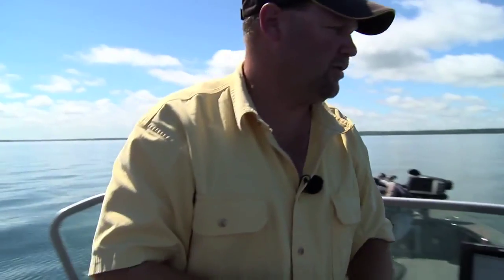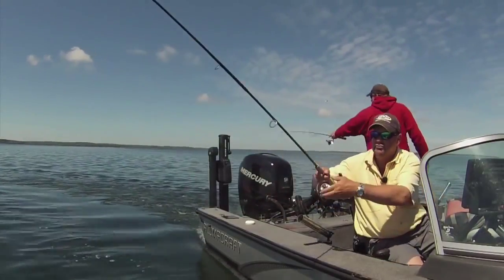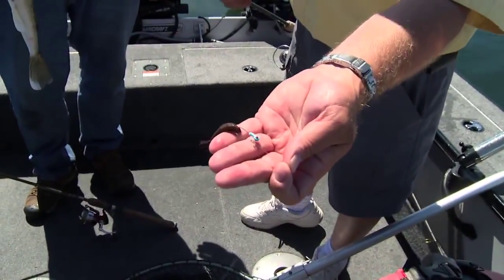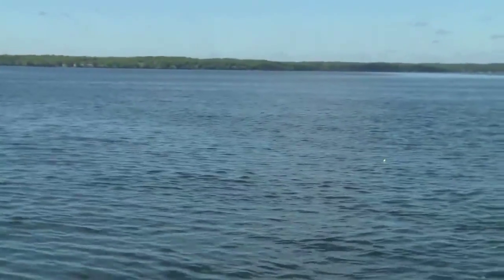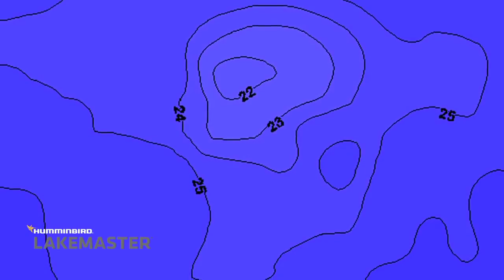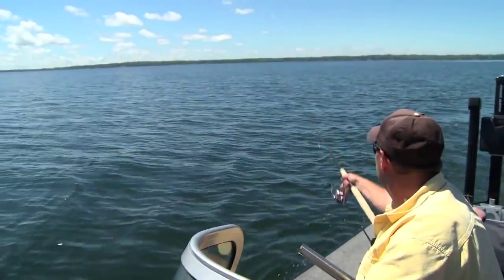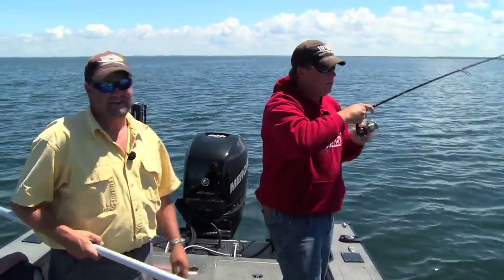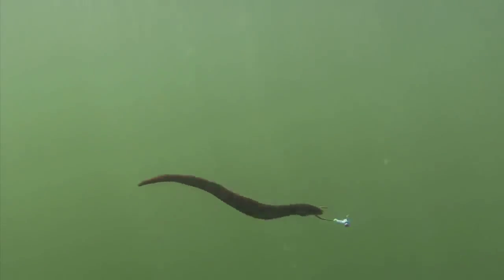Fish Ed Clear Water Mille Lacs Lake Walleyes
This week, host Jon Thelen travels to Minnesota’s giant walleye factory, Mille Lacs Lake, and shows you how to run and gun for walleyes in clear water. His slip-float technique helps you put more big ‘eyes in the boat during those calm days on clear water.